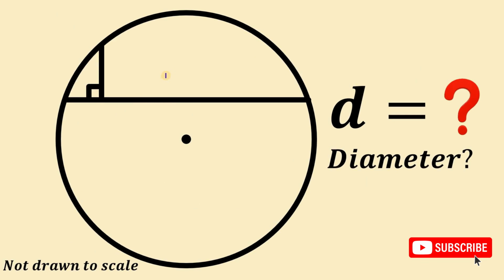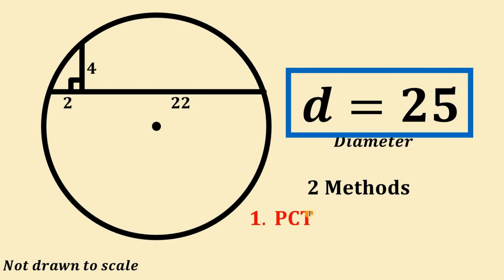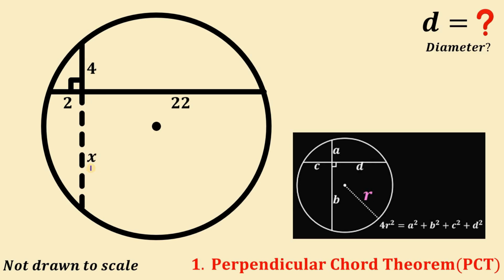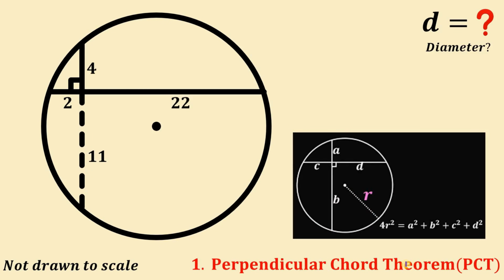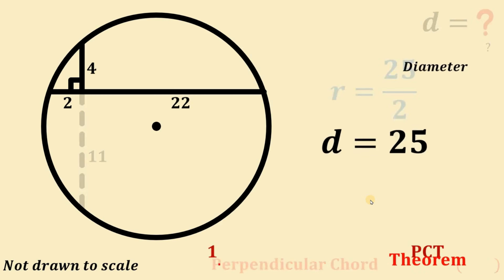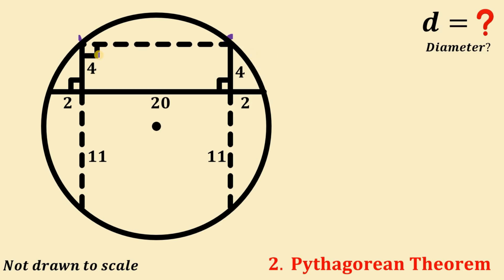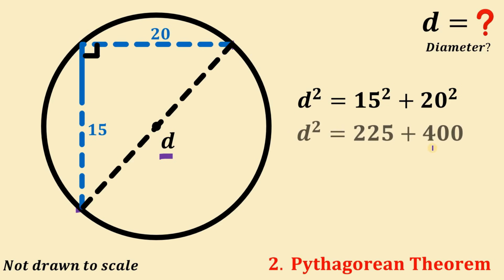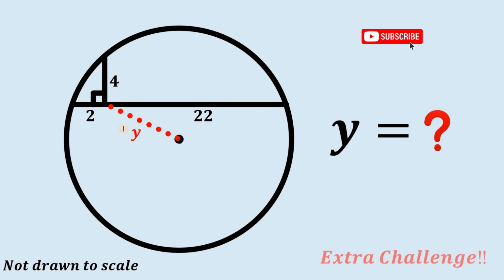Unveiling the Diameter: Chord Intersection Challenge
Proof of Perpendicular Chord Theorem

Zahlen Mathics
Zahlen